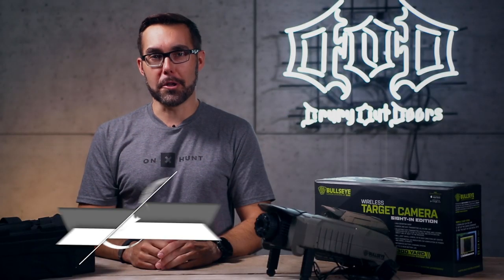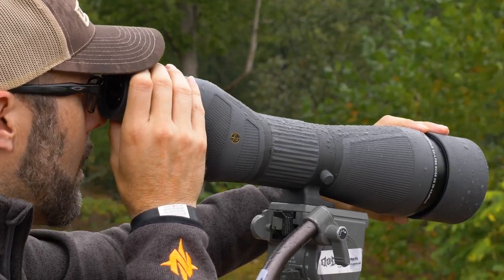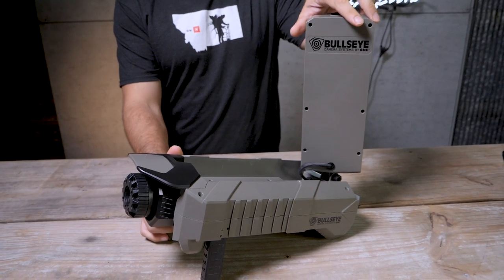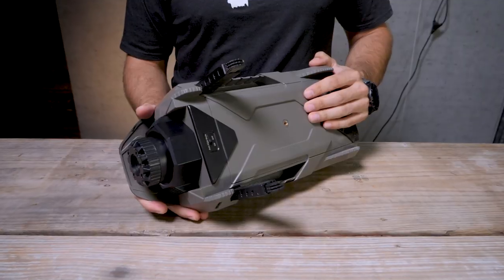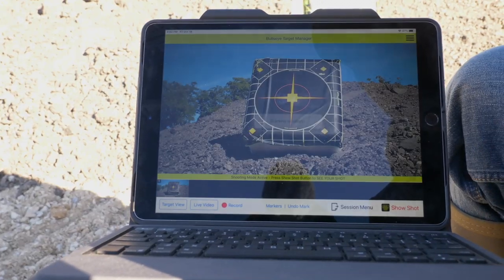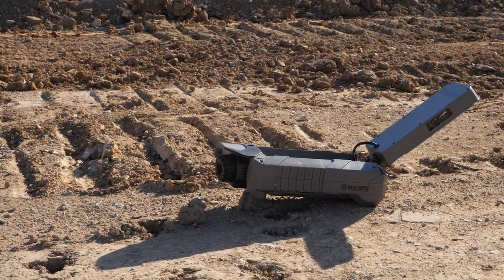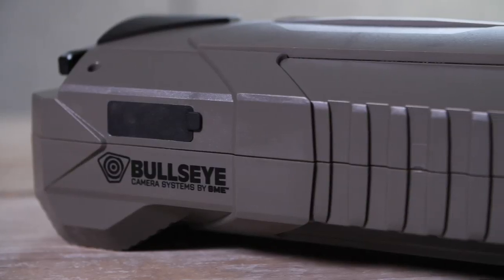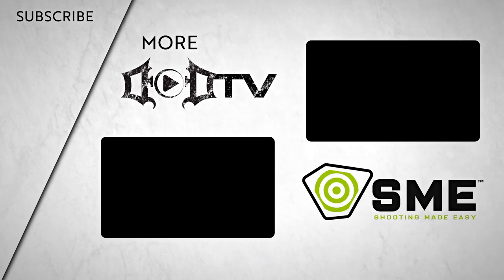SME Bullseye Target - Deer Gear Review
Get ready for another Deer Gear Review round-up! This week, Tim is reviewing none other than the SME Bullseye Target!